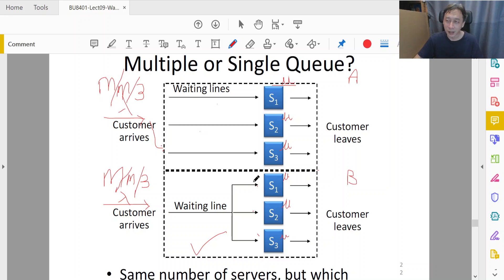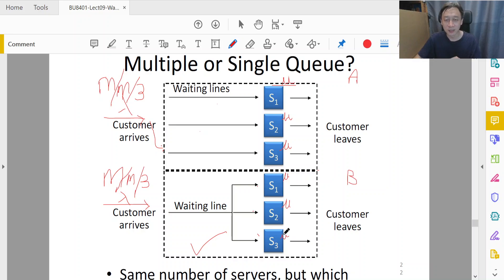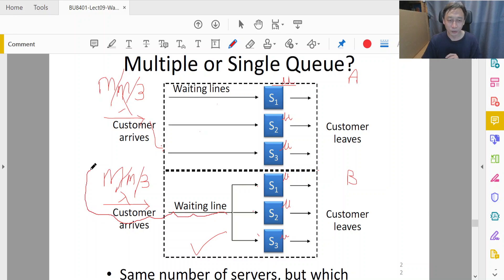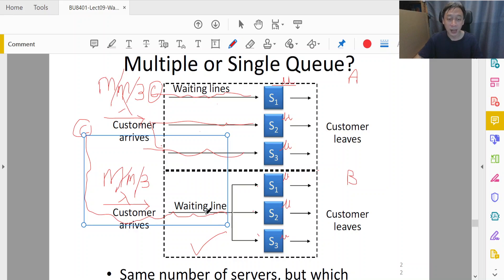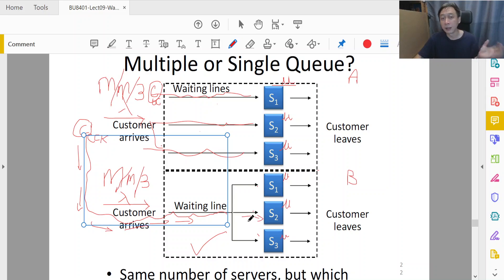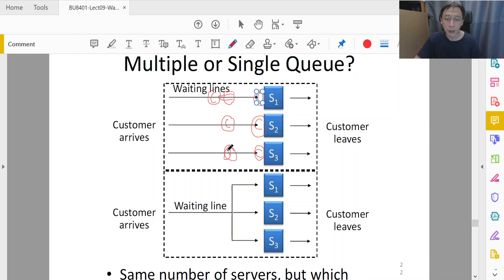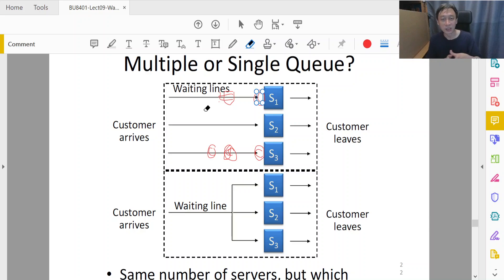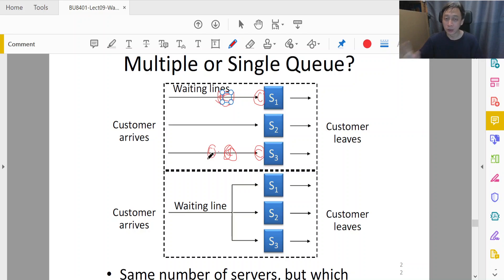Waiting Line Models: Multiple Servers - 3 - Comparing Configurations (Part 2/3)